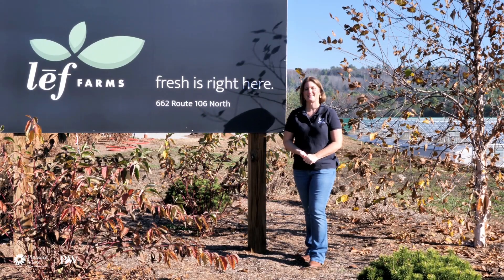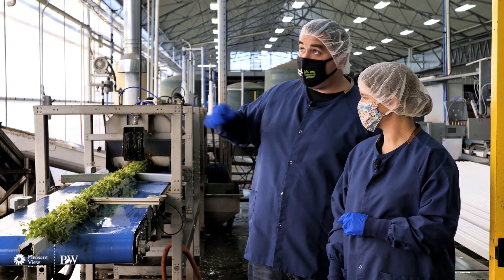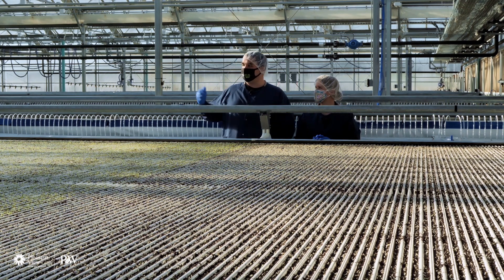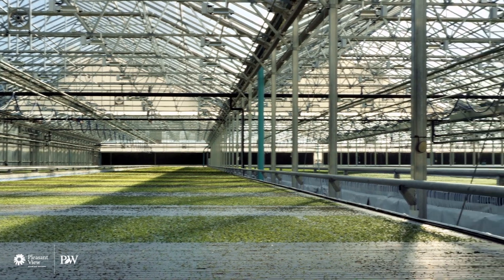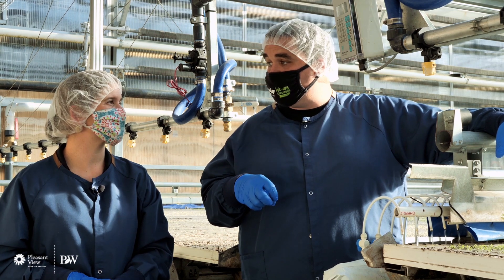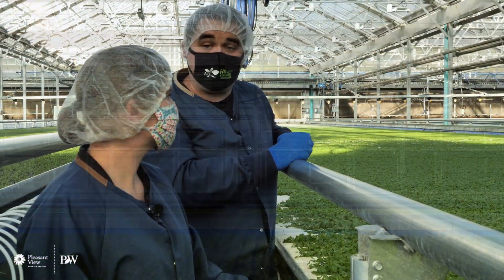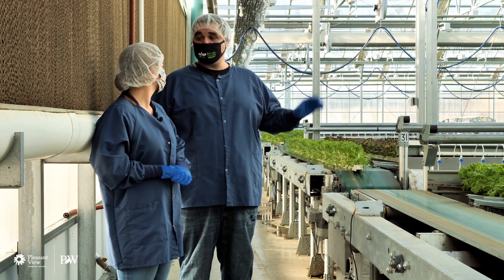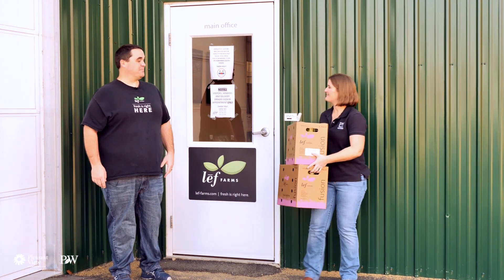Your Hands Are the First to Touch These Baby Salad Greens: Fully Automated Hydroponic Greenhouse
Baby salad greens grown in a hydroponic greenhouse can arrive on your dinner plate within 24 hours of harvest. They’re healthy for you, your body and the planet.

Jess took a road trip to our sister company, Lef Farms, where we grow baby salad greens all year-round in a very high-tech system. In this system, salad greens are produced from start to finish without being touched by human hands. That's pretty cool to watch. It also means that the chances that these baby greens are recalled from store shelves due to a nasty pathogen problem are greatly reduced. So safer for you. That's pretty cool too.

for more helpful tips, garden designs, fun projects, inspiring photographs, and an online database of our extensive offering of annuals, perennials, shrubs, trees selected with just one thing in mind – your success.

Pleasant View Gardens
The Home of Proven Winners